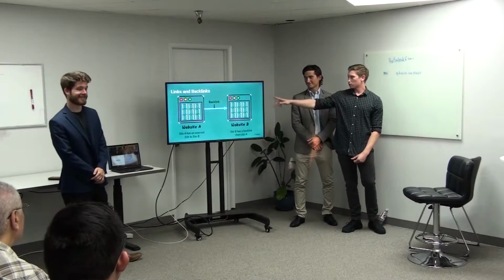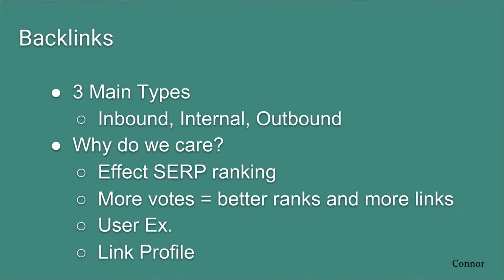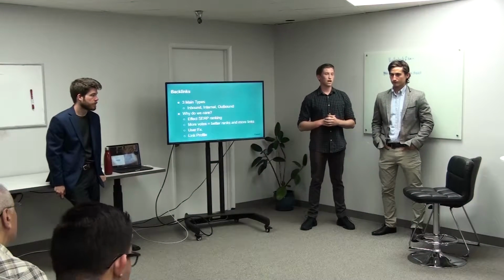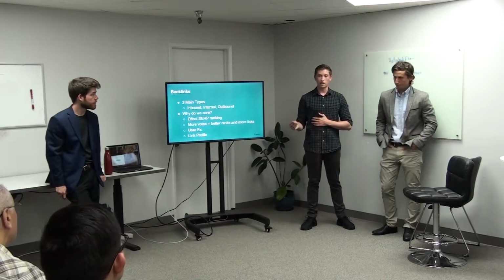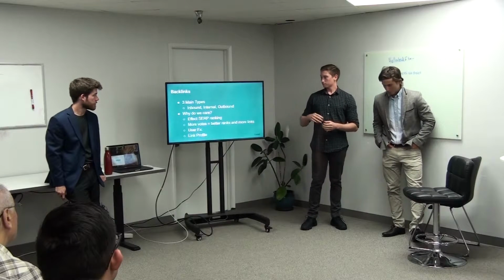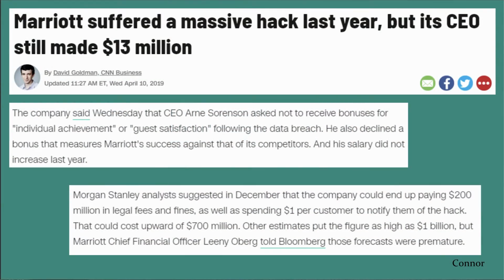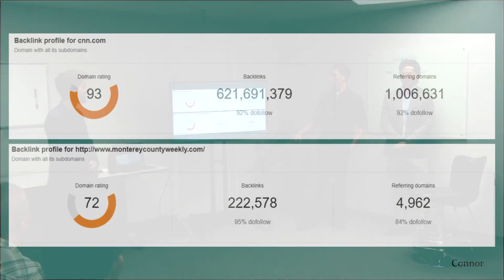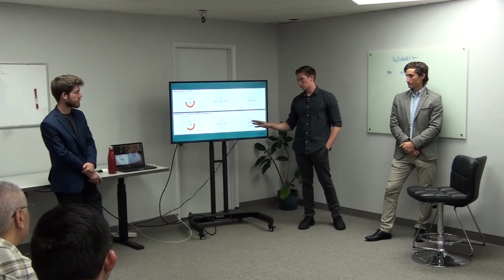SEARCH ENGINE OPTIMIZATION | Part 3: Backlinks